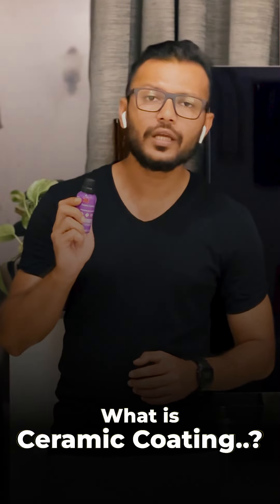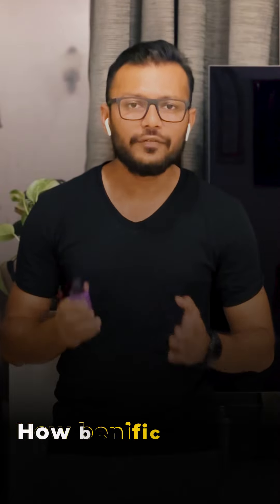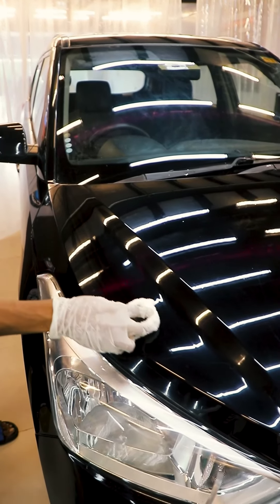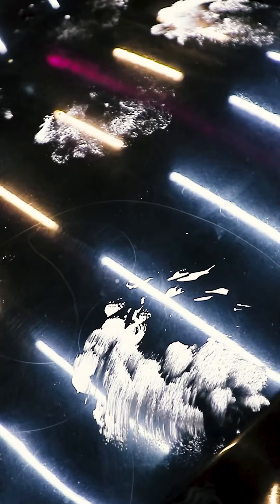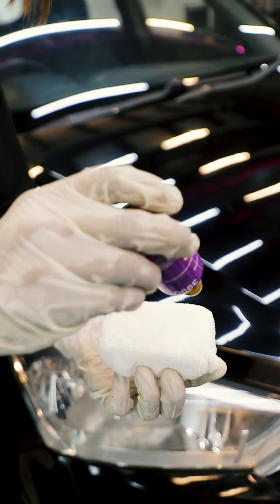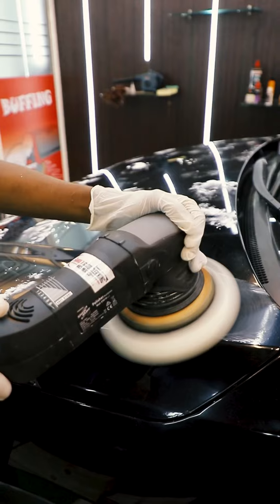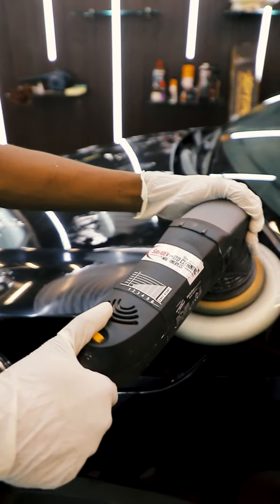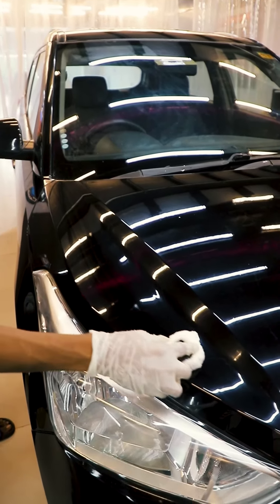Should you get Ceramic Coating done on your car?Know everything about Ceramic Coating in 1 video.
Our Noida workshop Address : WASH ‘N ROLL ! Ceramic Coating | PPF | Car Detailing Hub
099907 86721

Our Core Services are Custom Paintjobs, Full Car painting & Panel Painting with Proper Color matching & High quality finishing, Nano Ceramic Coatings, Paint protection films and car Wrapping. We also offer other services. To know about all our services, please visit our

Thankyou for watching our Videos and for all the Support.
LIKE - SHARE - COMMENT & share your opinion